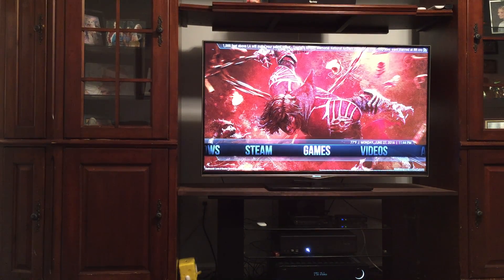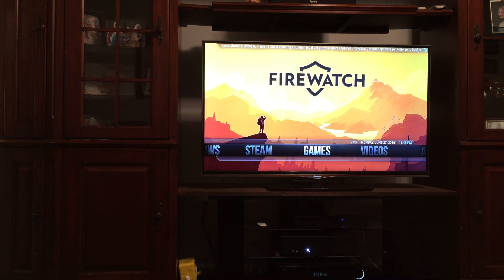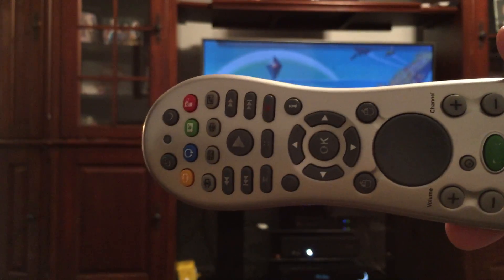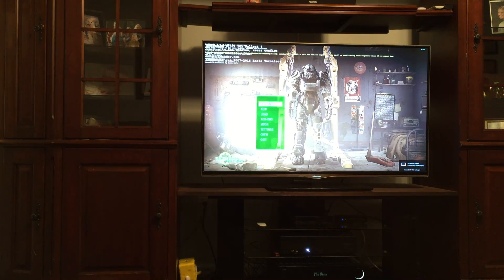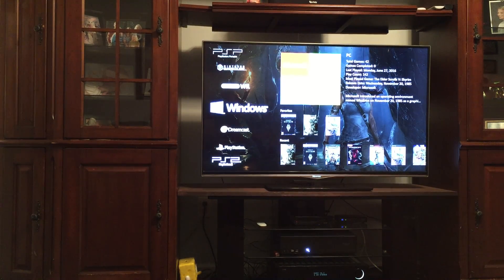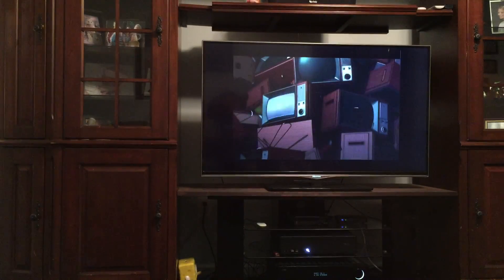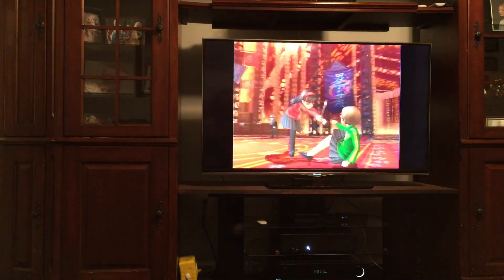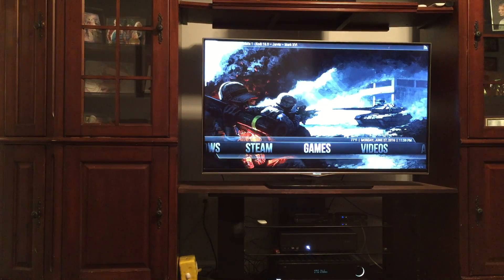Howto: Setup a Living Room PC Gaming & HTPC Console [Part 1]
This is the first episode in a series where I teach users how to create a true living room PC gaming console that easily beats every other console available on the market. Episode 1 focuses on demonstrating the final functional system, up and running, in a living room and being used (extensively) by a real family (of which none are technically savvy).

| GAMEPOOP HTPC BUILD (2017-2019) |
CPU | Intel i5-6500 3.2 GHz Processor
CPU COOLER | BIG Shuriken CPU Cooler
MOBO | ASRock Mini-ITX H110M
RAM | Corsair Vengeance 16GB
HDD | Seagate Barracuda 4TB SSHD
SSD | ADATA 256GB
GPU | Zotac GTX 1070TI Mini
CASE + PSU COMBO | Fractal Design Node 202 HTPC
FAN x2 | Artic F12 Silent Series
FAN Splitter | Rosewill Fan splitters
KB/M | Logitech MK270
CONTROLLER | XBOX-ONE wireless adapter
CONTROLLER | XBOX-ONE wireless controller
KODI REMOTE | Windows 10 Kodi Remote Controller

Resources:
Kodi Media Center